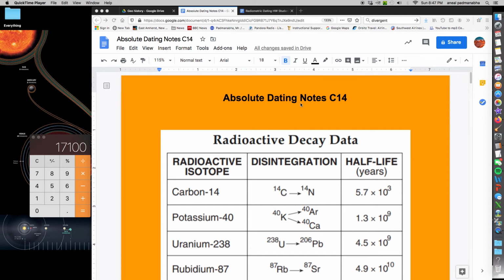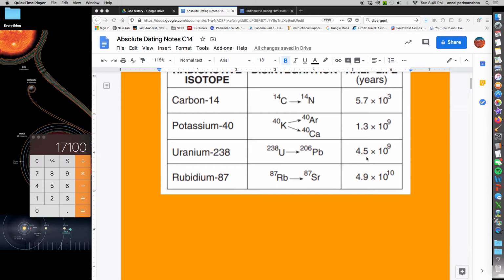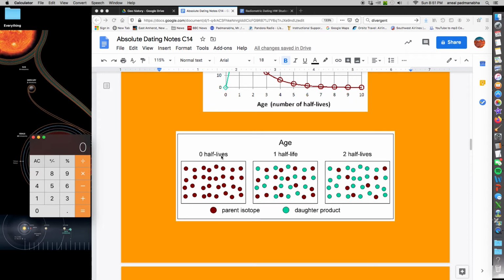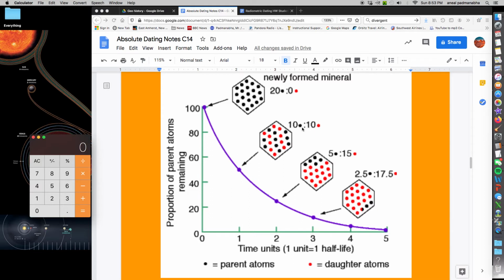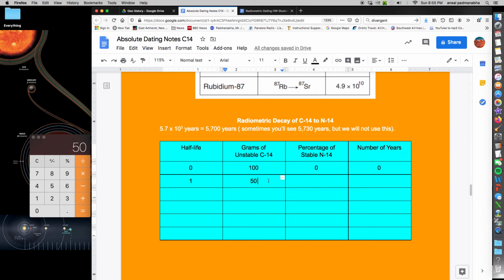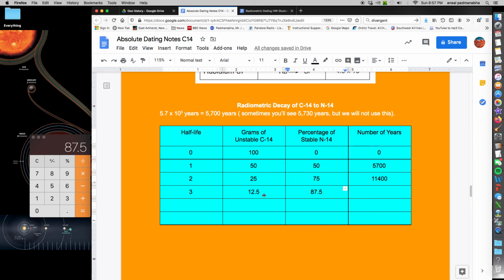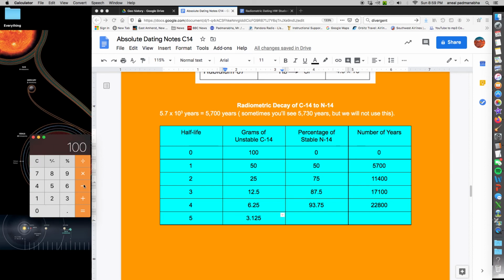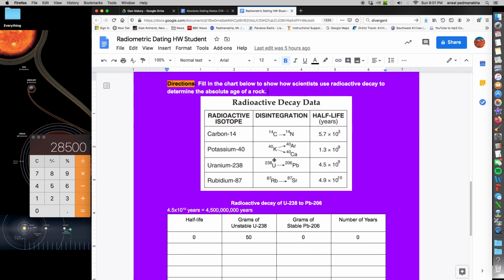Absolute Dating Notes C14